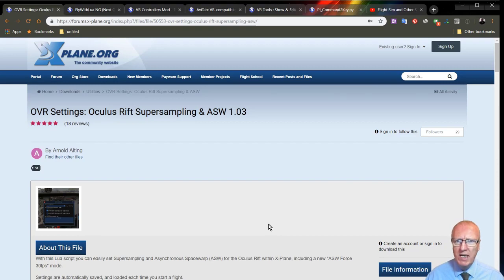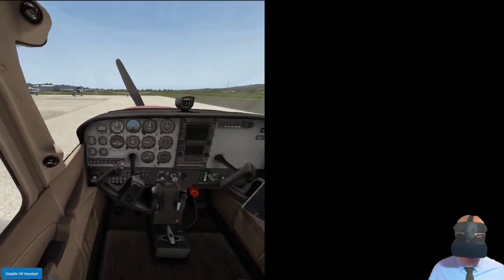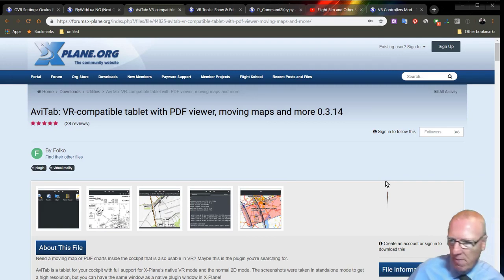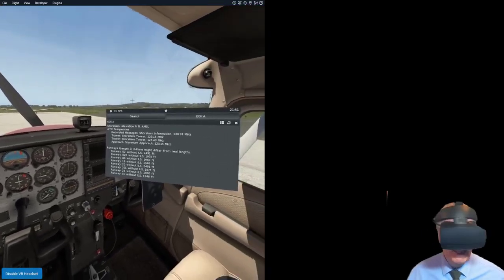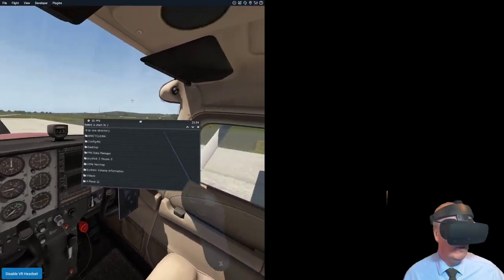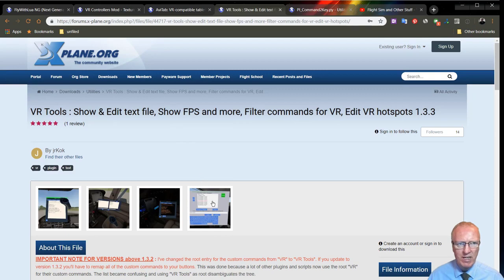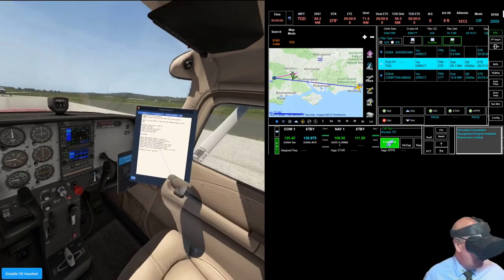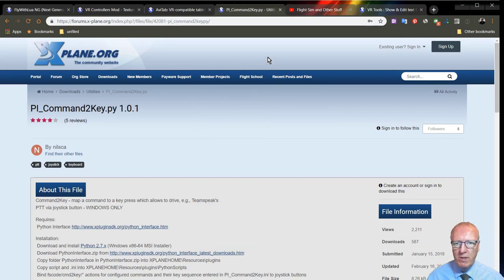TOP%20X Plane%20VR%20add%20ons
The 5 must have additions to enhance VR in X-Plane

1. OVR Settings

2. AviTab

3. VR Controllers Mod

4. VR Tools

5. PI Command2Key